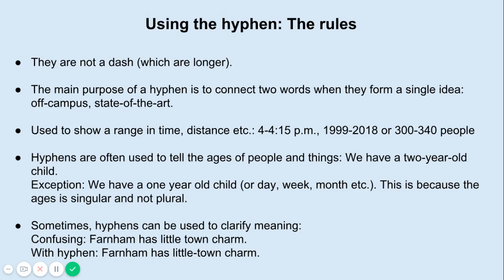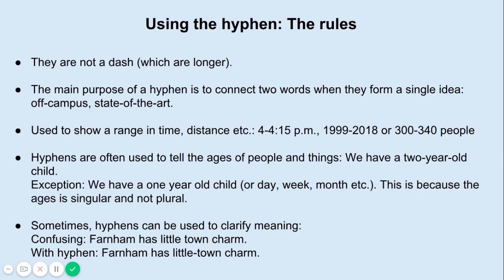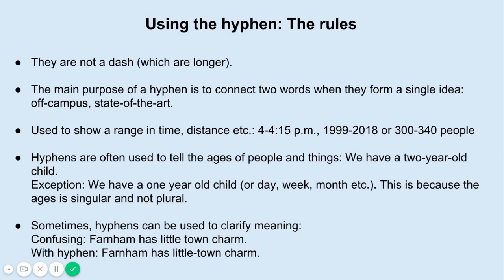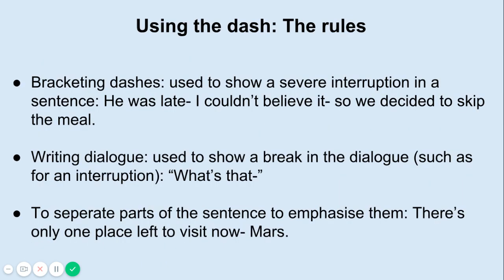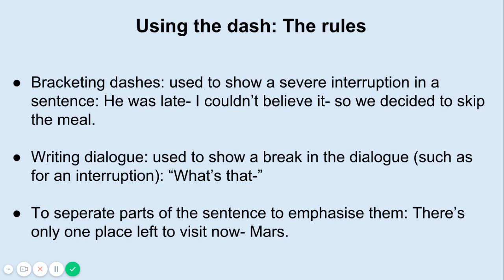How to use hyphens and dashes